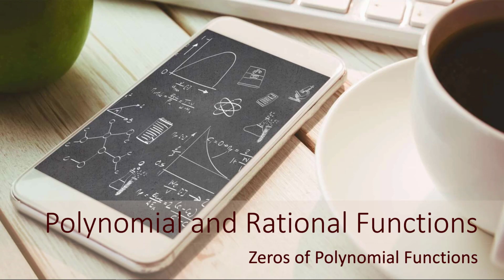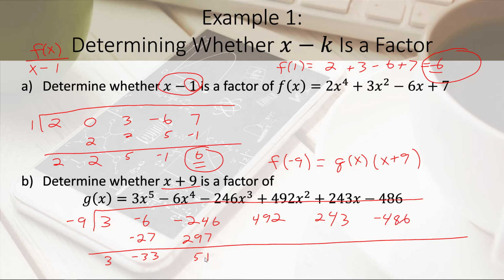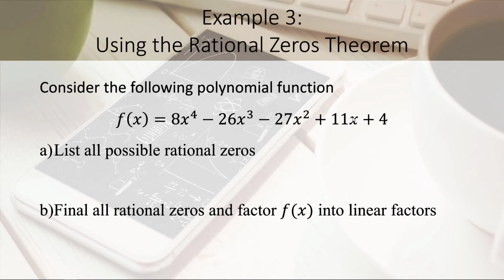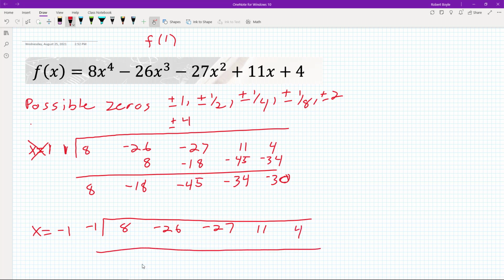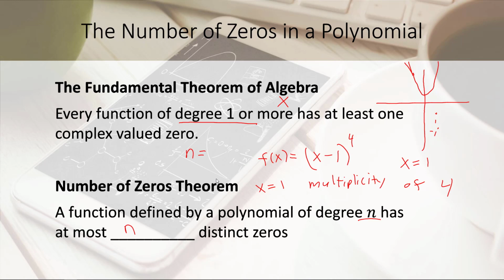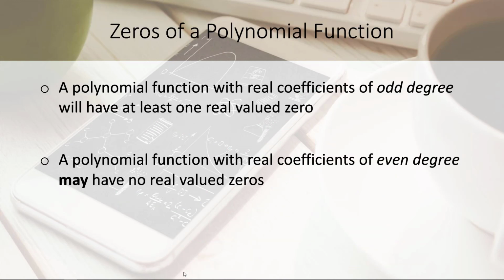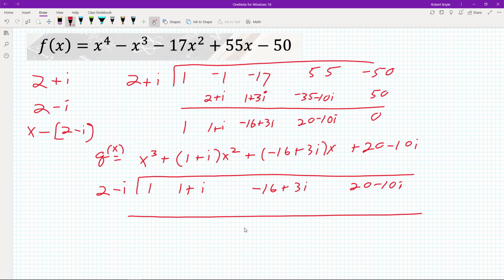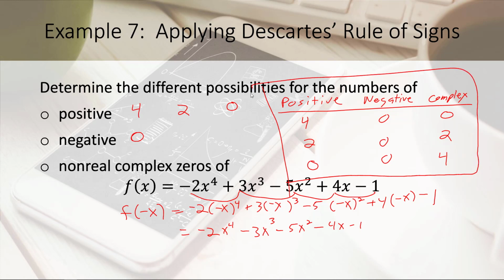Section 3 3